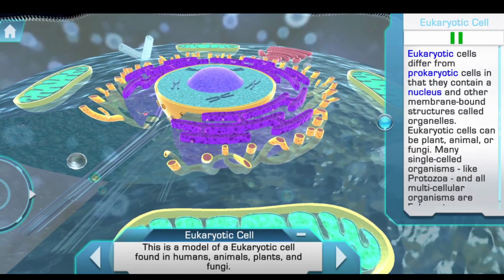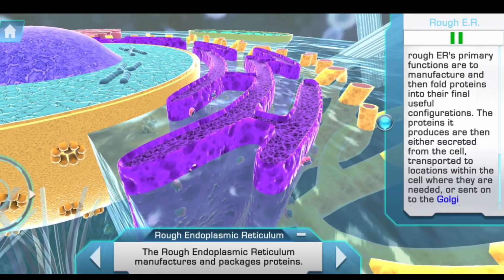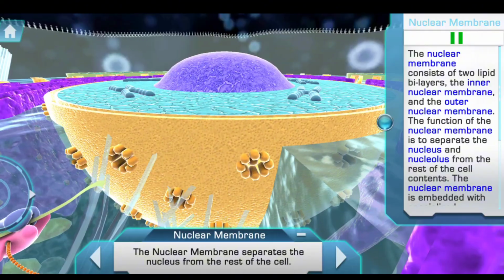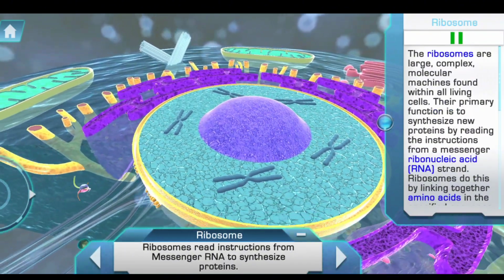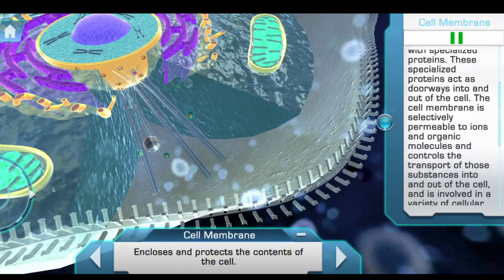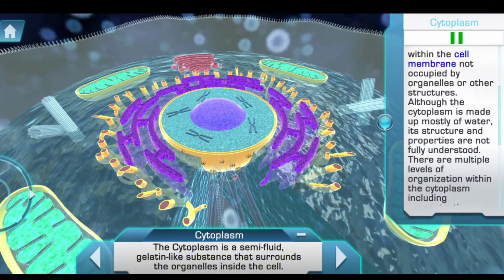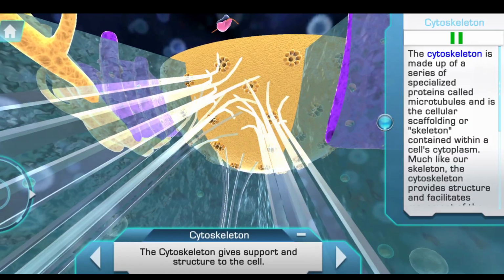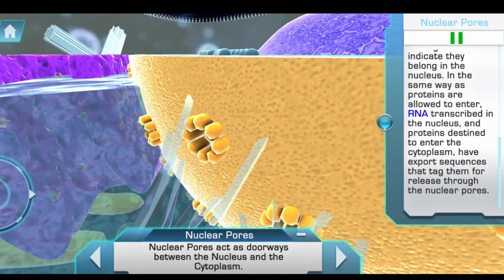Deep inside the cell: cell organelles and their Functions